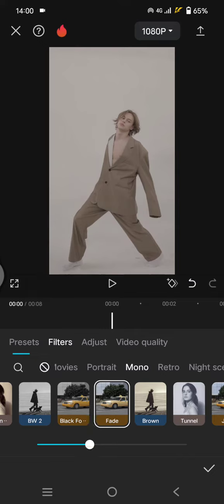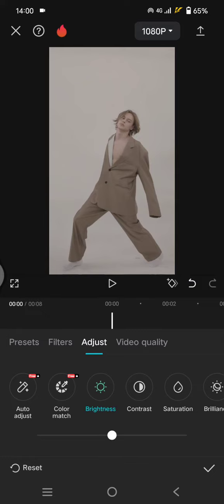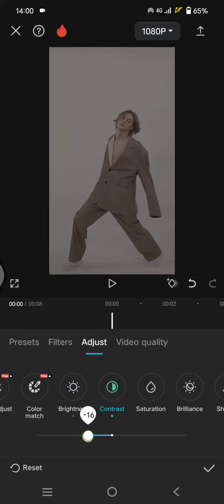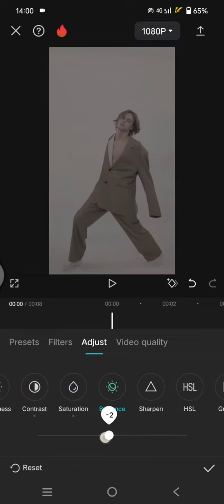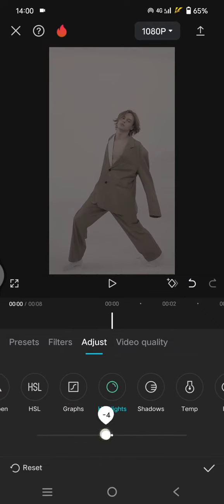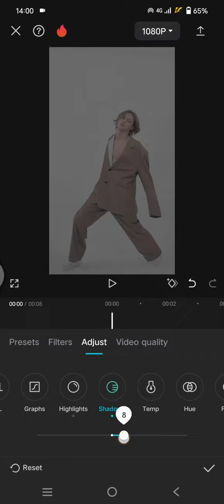[NEW UPDATE] How Can You Create This Dark Aesthetic Filter in CapCut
Learn how to create this dark aesthetic filter in CapCut